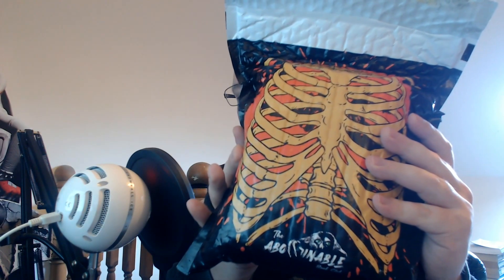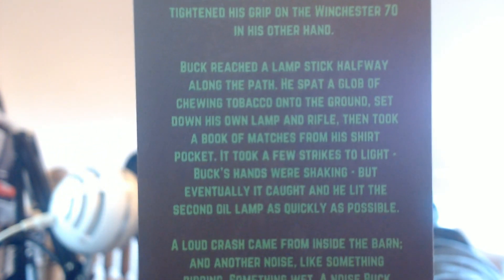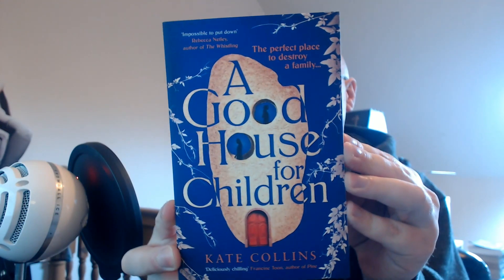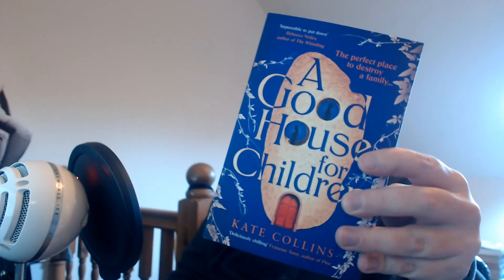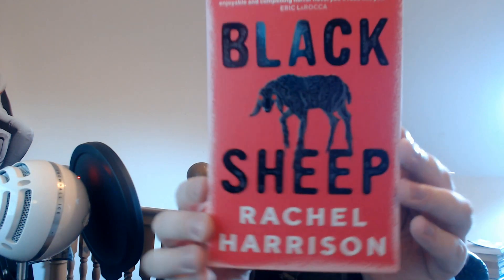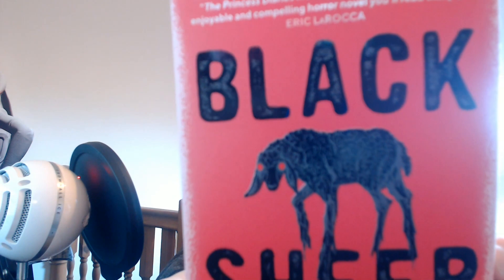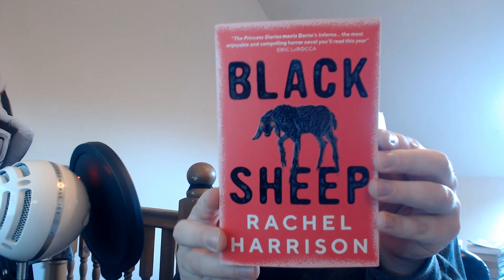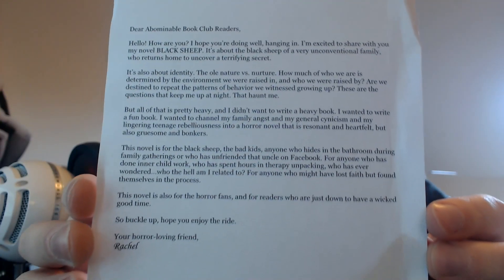The Abominable Book Club - March 2024 Edition (Unboxing)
An unboxing of the March 2024 edition of the Abominable Book Club subscription box

Kindle (Print replica)
Kindle (Text-only)

You can also find the Retro Odyssey podcast on all your favourite podcast apps